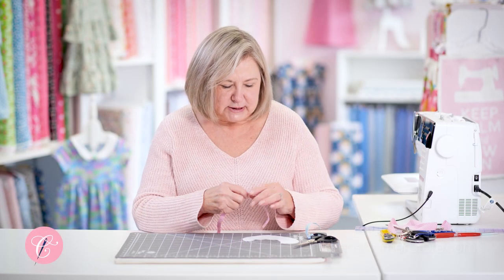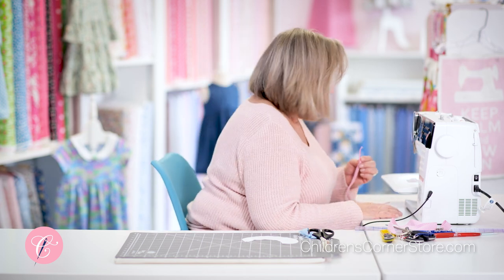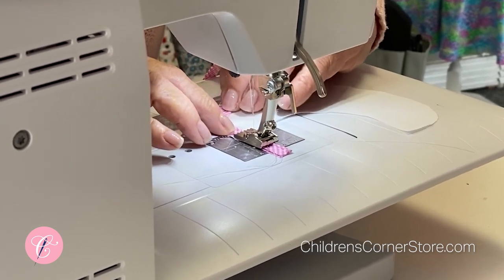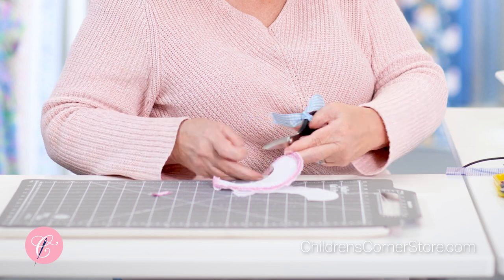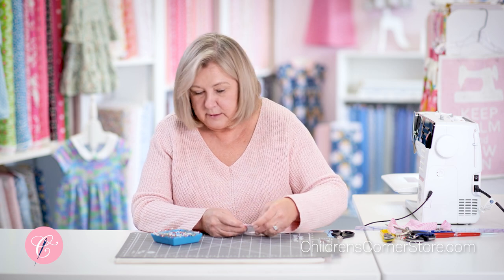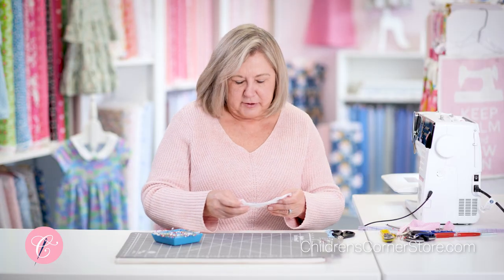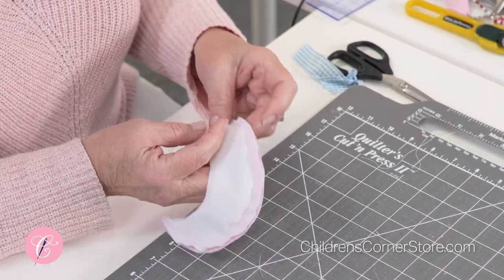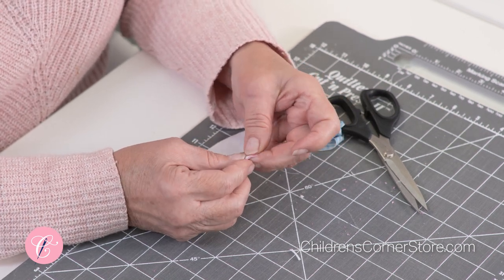How to Add Piping to Peter Pan Collar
See how to add piping to a Peter Pan collar in this sewing tutorial. Many of our patterns for boys or girls use this technique.